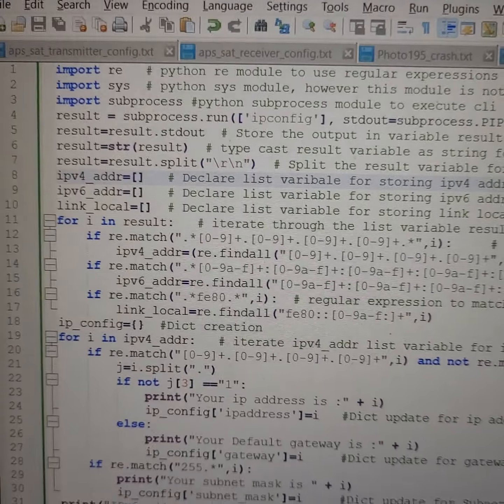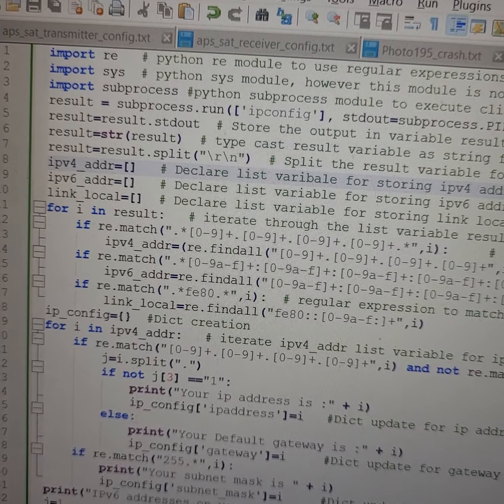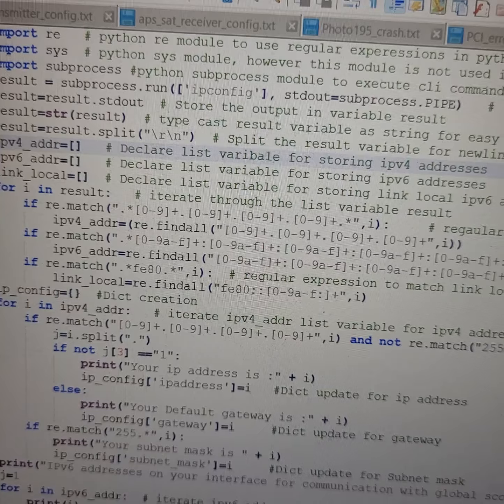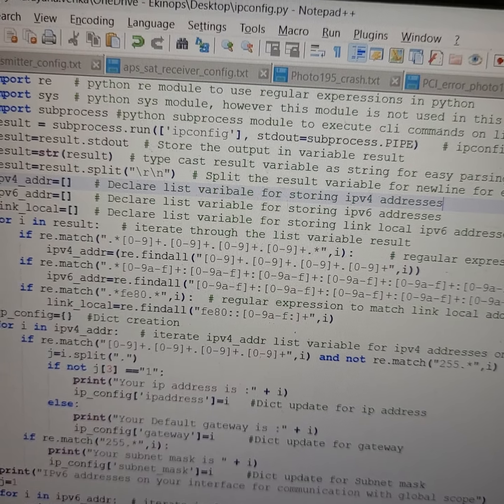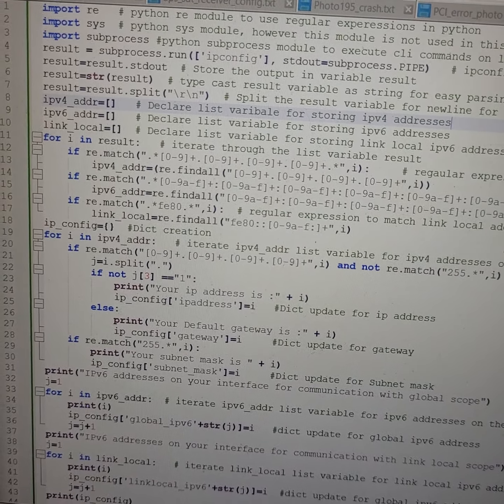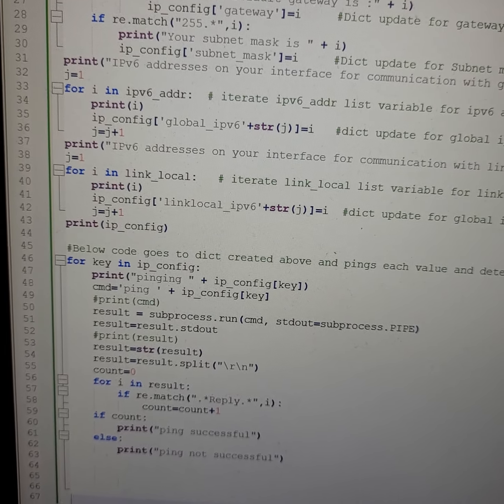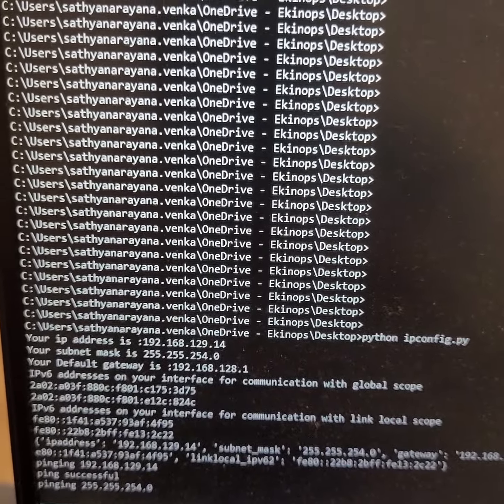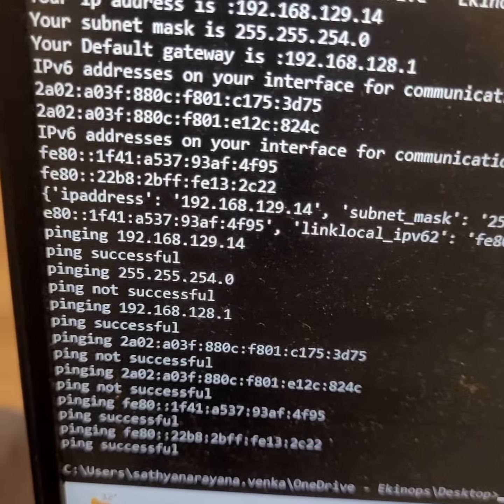Interface parameter testing using Python 12 August 2024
As part of this Video, i talk about how to write script in python to parse interface parameters and check the values by pinging them.
This can be used to check interface parameter values of routers, wifi devices and end devices like laptops. IN this training, i have used example of ipconfig.

Below is the python code that you can copy and execute to see the output created on your end device for ipconfig in windows.
import re   # python re module to use regular experessions in python
import sys  # python sys module, however this module is not used in this code
import subprocess python subprocess module to execute cli commands on linux and windows
result = subprocess.run(['ipconfig'], stdout=subprocess.PIPE)   # ipconfig command executed on windows.
result=result.stdout  # Store the output in variable result
result=str(result)  # type cast result variable as string for easy parsing later in code
result=result.split("\r\n")  # Split the result variable for newline for easy parsing
ipv4_addr=[]   # Declare list varibale for storing ipv4 addresses
ipv6_addr=[]   # Declare list variable for storing ipv6 addresses
link_local=[]  # Declare list variable for storing link local ipv6 addresses
for i in result:   # iterate through the list variable result
    if re.match(".*[0-9]+.[0-9]+.[0-9]+.[0-9]+.*",i):     # regaular expression to match ipv4 addresses
        ipv4_addr=(re.findall("[0-9]+.[0-9]+.[0-9]+.[0-9]+",i))
    if re.match(".*[0-9a-f]+:[0-9a-f]+:[0-9a-f]+:[0-9a-f]+:[0-9a-f]+:[0-9a-f]+:[0-9a-f]+:[0-9a-f]+.*",i):   # regular expression to match ipv6 addresses
        ipv6_addr=re.findall("[0-9a-f]+:[0-9a-f]+:[0-9a-f]+:[0-9a-f]+:[0-9a-f]+:[0-9a-f]+:[0-9a-f]+:[0-9a-f]+",i)
    if re.match(".*fe80.*",i):  # regular expression to match link local addresses of ipv6
        link_local=re.findall("fe80::[0-9a-f:]+",i)
ip_config={} Dict creation
for i in ipv4_addr:   # iterate ipv4_addr list variable for ipv4 addresses on the interface
    if re.match("[0-9]+.[0-9]+.[0-9]+.[0-9]+",i) and not re.match("255.*",i) and not re.match(".*:.*",i):
        j=i.split(".")
        print(j[3])
        if not j[3] =="254" and not j[3] =="1":
            print("Your ip address is :" + i)
ip_config['ipaddress']=i Dict update for ip address
        else:
            print("Your Default gateway is :" + i)
ip_config['gateway']=i Dict update for gateway
    if re.match("255.*",i):
        print("Your subnet mask is " + i)
ip_config['subnet_mask']=i Dict update for Subnet mask
print("IPv6 addresses on your interface for communication with global scope")
j=1
for i in ipv6_addr:  # iterate ipv6_addr list variable for ipv6 addresses on the interface
    print(i)
ip_config['global_ipv6'+str(j)]=i dict update for global ipv6 address
    j=j+1
print("IPv6 addresses on your interface for communication with link local scope")
j=1
for i in link_local:   # iterate link_local list variable for link local ipv6 addresses on the interface
    print(i)
ip_config['linklocal_ipv6'+str(j)]=i dict update for global ipv6 address
    j=j+1
print(ip_config)

Below code goes to dict created above and pings each value and determines if ping is successful for ips on the interfaces.
for key in ip_config:
    print("pinging " + ip_config[key])
    cmd='ping ' + ip_config[key]
print(cmd)
    result = subprocess.run(cmd, stdout=subprocess.PIPE)
    result=result.stdout
print(result)
    result=str(result)
    result=result.split("\r\n")
    count=0
    for i in result:
        if re.match(".*Reply.*",i):
            count=count+1
    if count:
        print("ping successful")
    else:
        print("ping not successful")